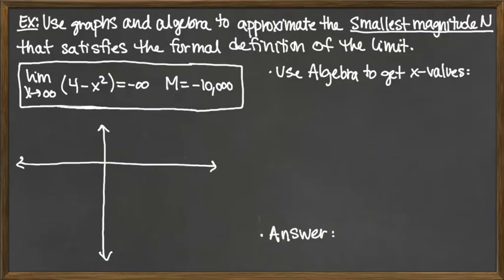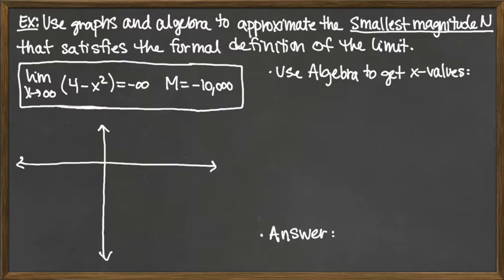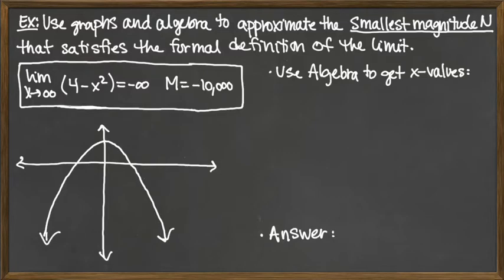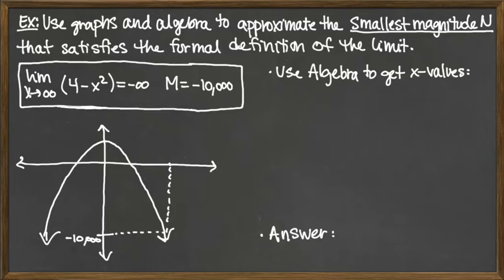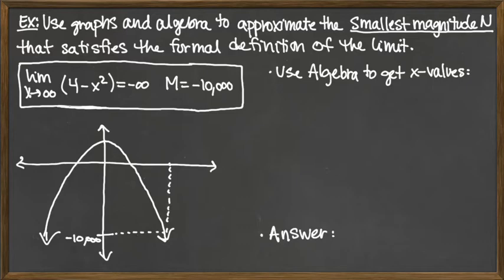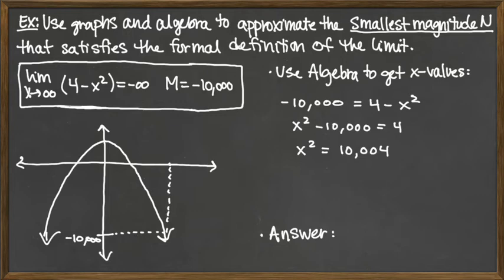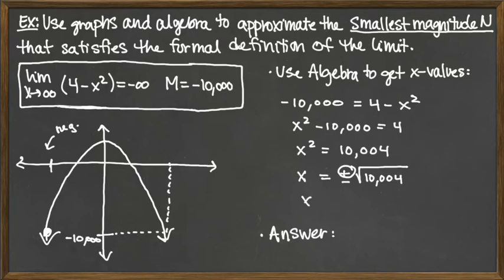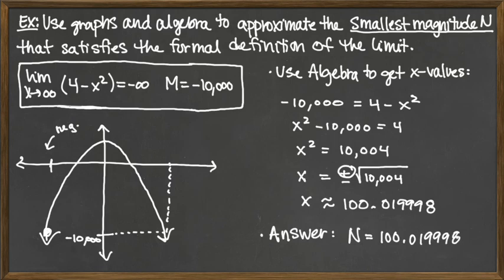Video 6/6 - Formal Definition of Limit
Formal Definition of Limit - M-N Example